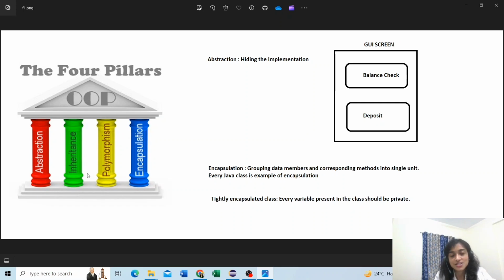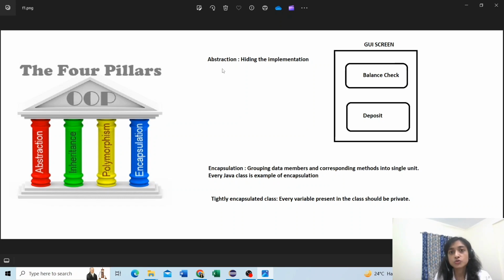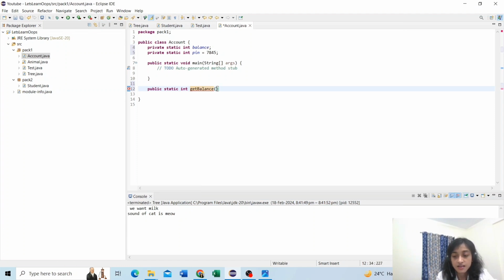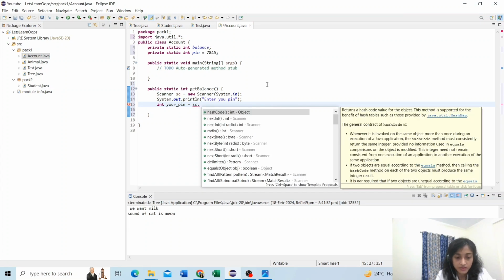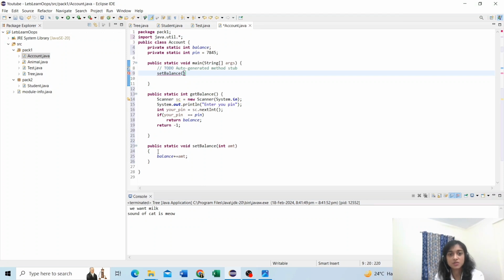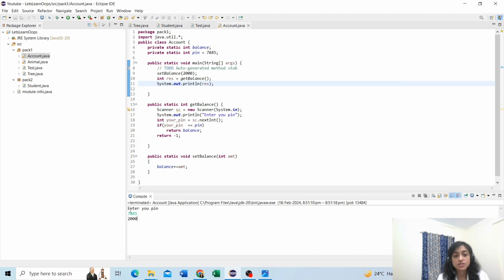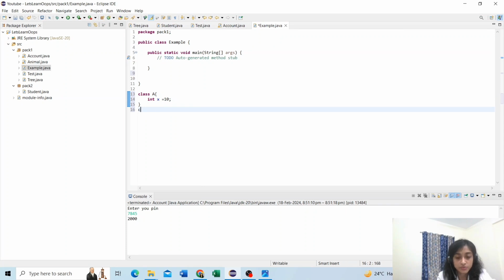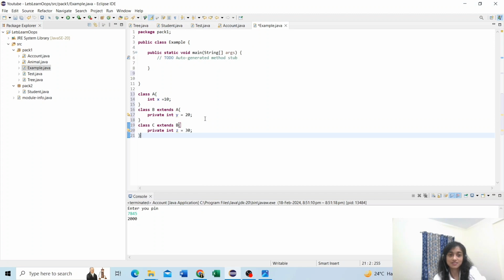7. Abstraction and Encapsulation